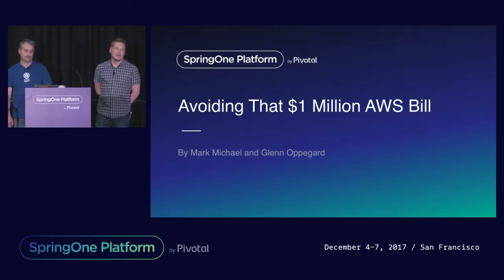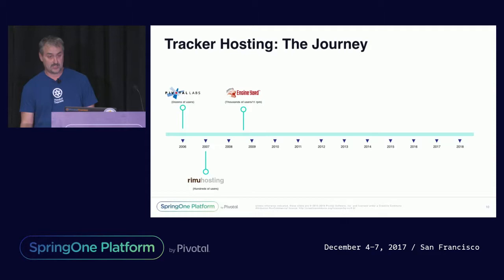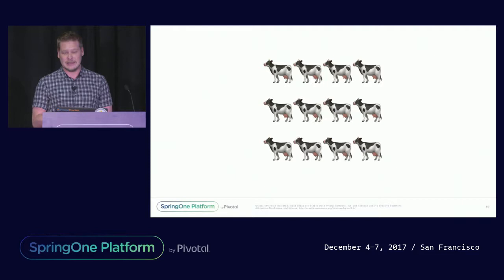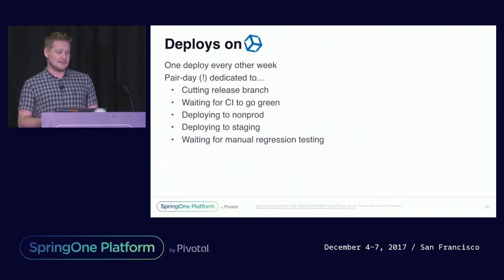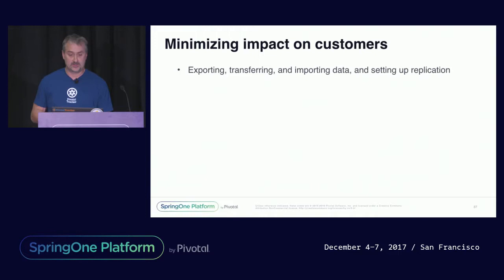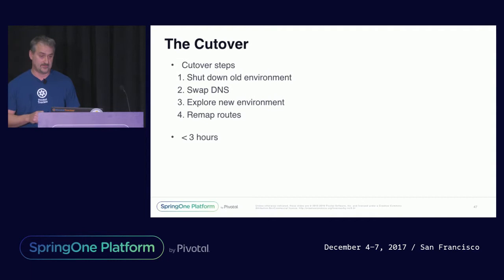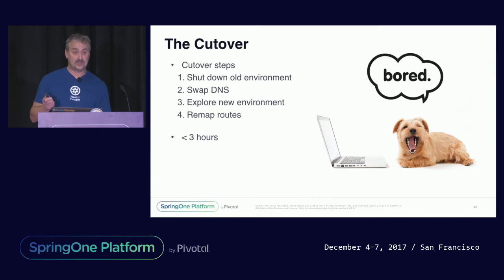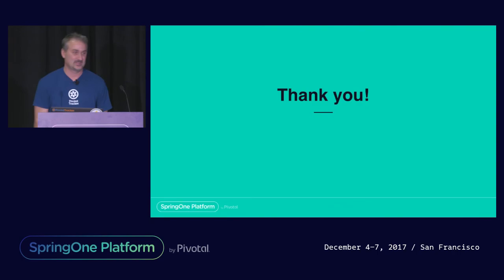Avoiding That $1M Dollar AWS Bill - Mark Michael, Glenn Oppegard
Ever wonder what it takes to move a popular, high traffic web application from a traditional hosting environment to Cloud Foundry running on Amazon Web Services, and then moving it to Google Cloud Platform, without customers noticing?

In this talk, we’ll share our experience from beginning to end, starting with making the Pivotal Tracker code base cloud friendly, configuring app deployment and data services on Amazon Web Services, properly scaling the foundation and data services prior to going live and doing a seamless cutover in less than 3 hours. Then how and why we did it all again by moving to Google Cloud Platform...in a fraction of the time thanks to Cloud Foundry.

We’ll also share the benefits we’ve experienced by being on Cloud Foundry, including how it’s allowed us to fully automate our build, acceptance and Concourse deployment process inching ever closer to continuous delivery. Most importantly, we’ll reveal how it’s changed the way we do DevOps and in the process freed up countless developer hours to focus on improving our product instead of operations.

Mark Michael, Director, Pivotal Tracker Engineering, Pivotal
Glenn Oppegard, Staff Software Engineer, Pivotal